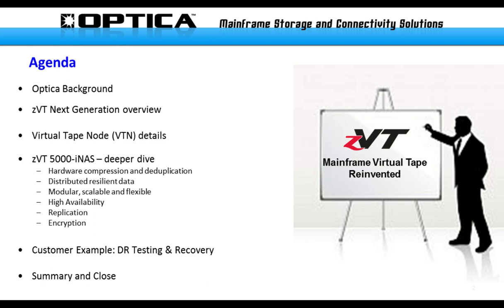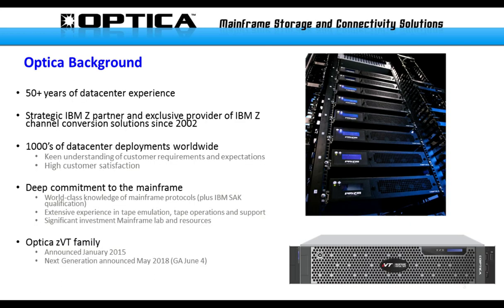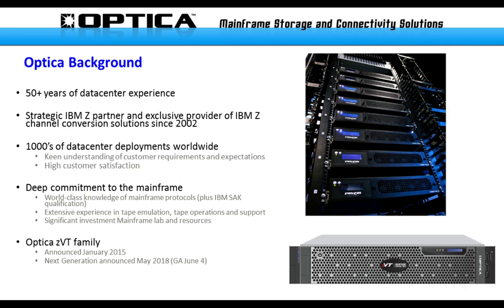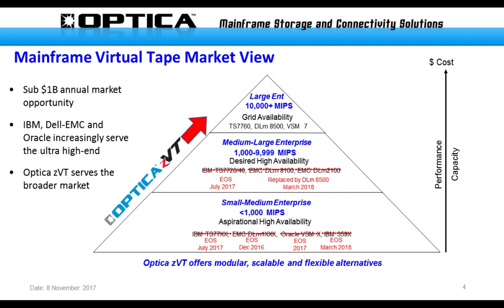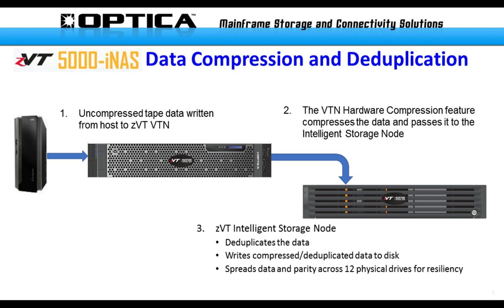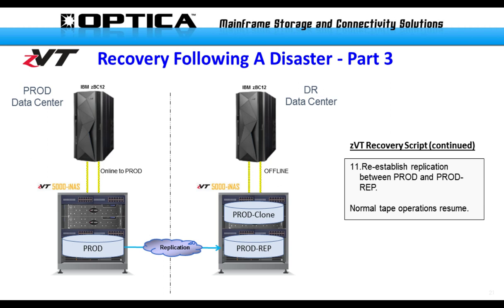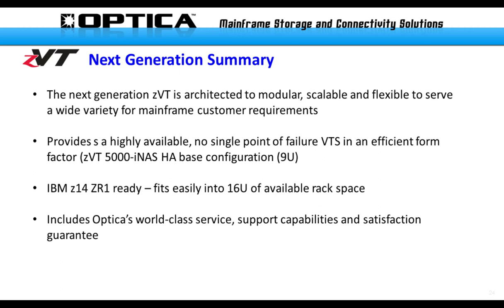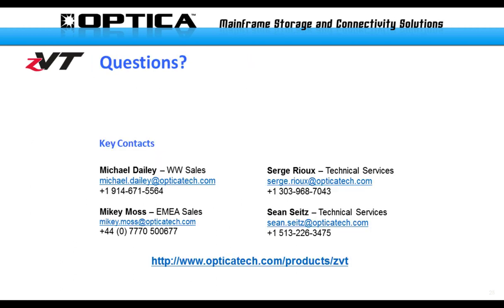Mainframe Virtual Tape: Reinvented for a NEW IT Era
New concepts in performance scalability and resiliency

Optica’s commitment to delivering innovative solutions for mainframe virtual tape remains strong. Engage in the discussion with Optica zVT experts to understand zVT’s NEW more granular, scalable, and resilient, multi-site capabilities. Learn more about Optica zVT’s integrated scale-out inline deduplication, WAN-optimized replication and cloud support.  See a demonstration of Optica zVT’s more intuitive approach to DR testing and recovery. We’ll incorporate real customer examples, best practices and lessons learned into every aspect of the discussion.